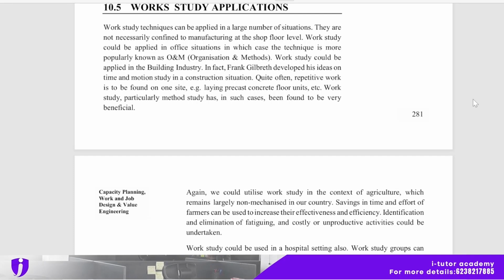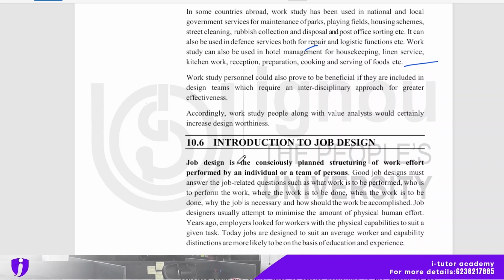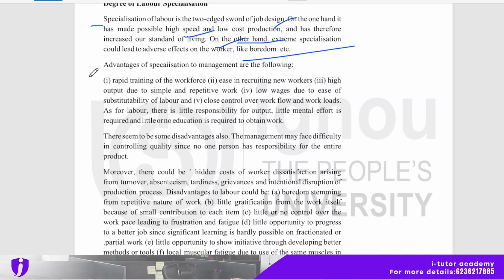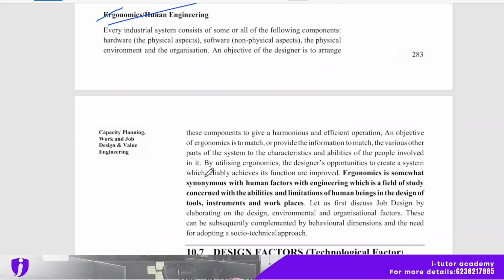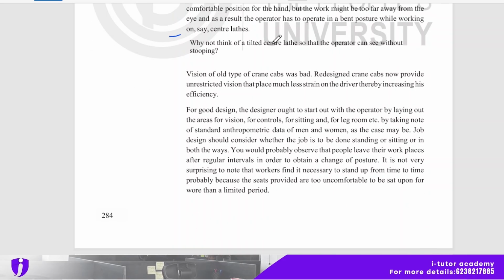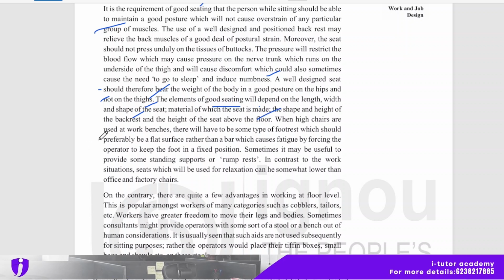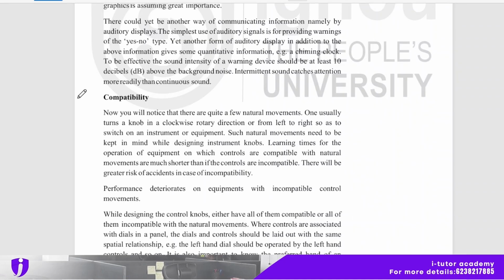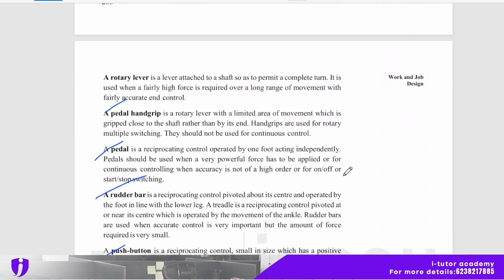IGNOUMBA JOURNEY MMPC:009 MANAGEMENT OF MACHINES AND MATERIALS | PART - 21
UNIT 10 : WORK AND JOB DESIGN
itutor Academy